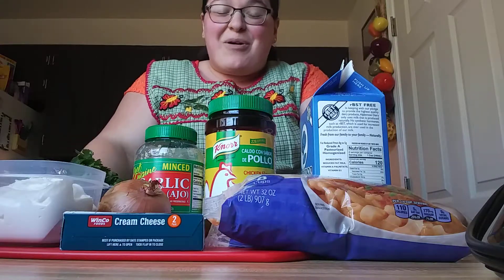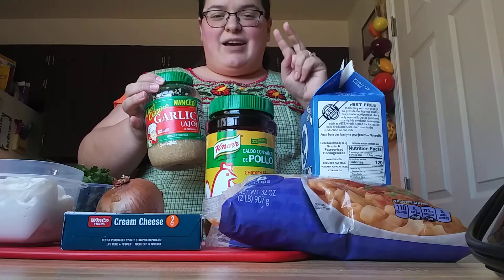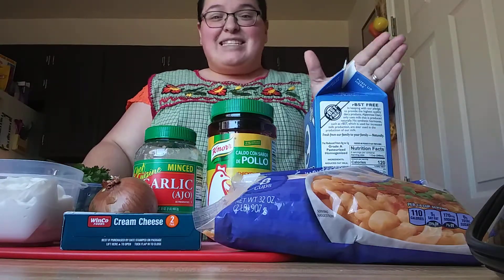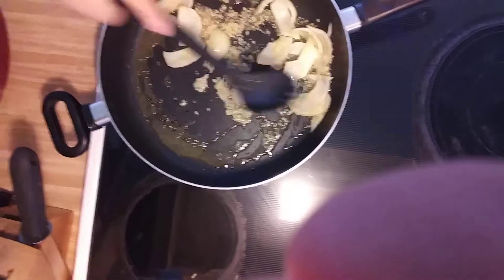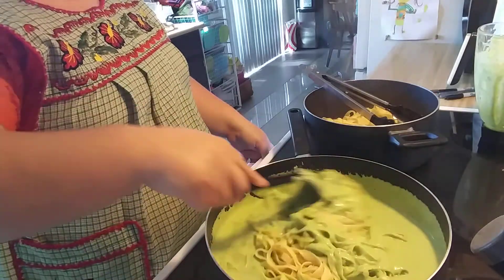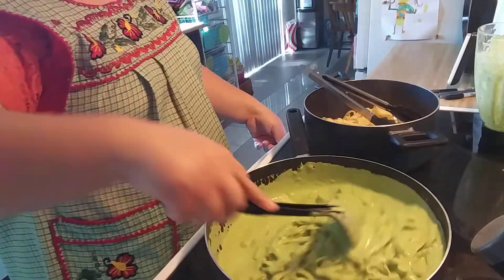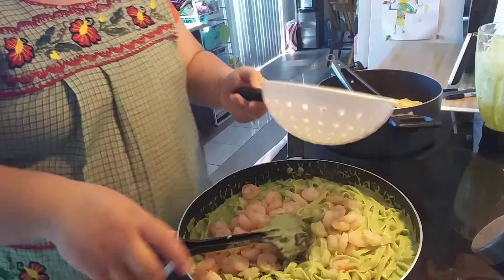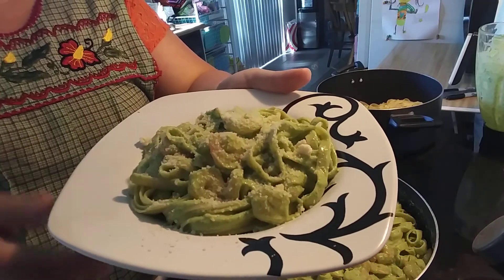COOK WITH ME- Cilantro Pasta🍴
Ingredients:
1pkg pasta of choice
1 1/2 cup cilantro
1/4 block cream cheese (softened)
1 1/2 cup sour cream
1-2 cup milk (for blending)
2 garlic cloves or 2tblsp minced garlic
1/2 onion
1 cup shredded cheese of choice
Chicken bullion or salt to taste
Butter
Chicken or shrimp (optional)

Directions:
1. Cook pasta. Drain. Set aside.
2. Sauteed onion & garlic in 2blsp butter. Reserve.
3. Add to blender cilantro, cream cheese, sour cream, onion & garlic mix, shredded cheese, boullion/salt & milk. Blend thoroughly until green & no clumps. Approx 3mins.
4. Reheat pan where onion & garlic were sauteed. Add in cilantro sauce. Do not let boil. Add additional milk if too thick.
5. Add in pasta and precooked chicken or shrimp if using. Incorporate well.
6. Add extra cheese for garnish (optional)